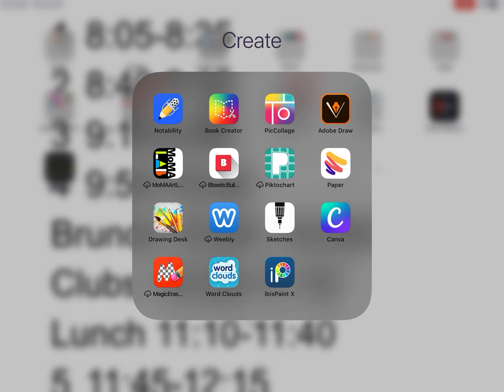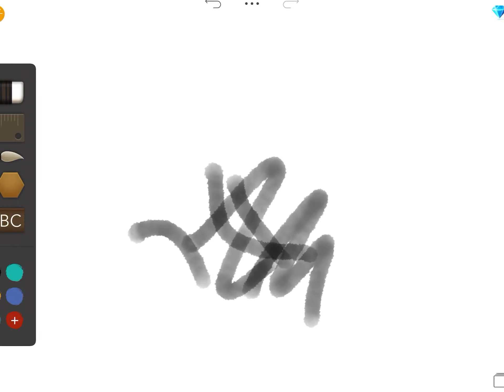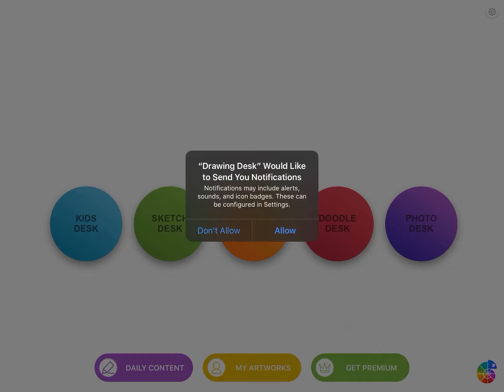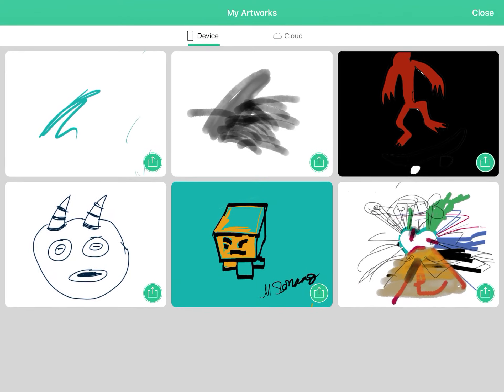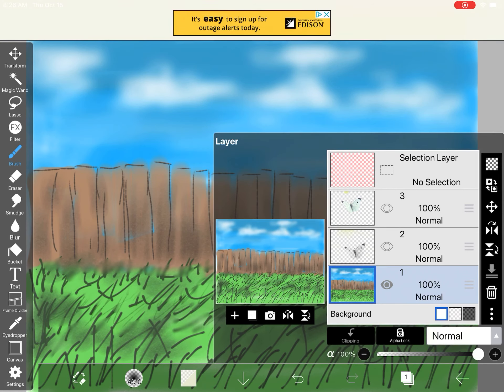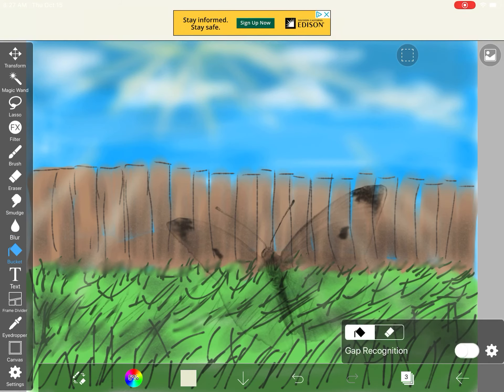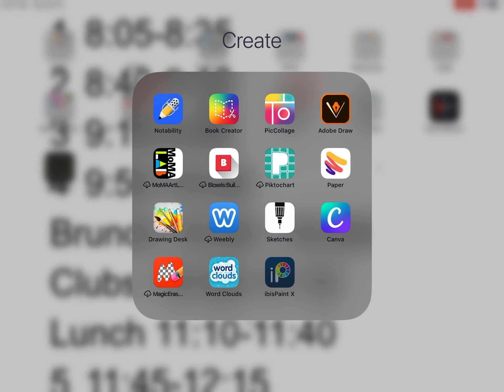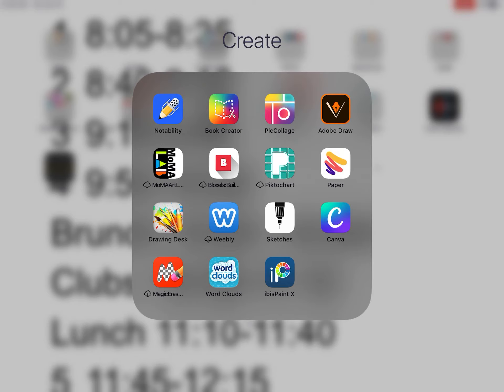Drawing Desk & Ibis Paint or other to Experiment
For my digital art students: Brief description & choose one or any you know of to experiment with tools.